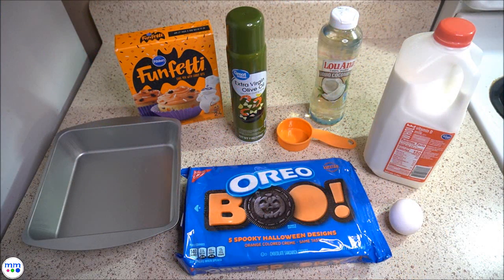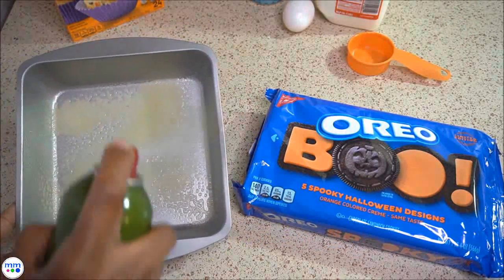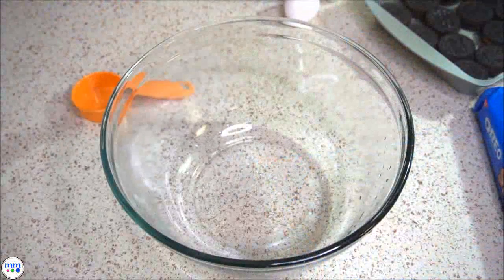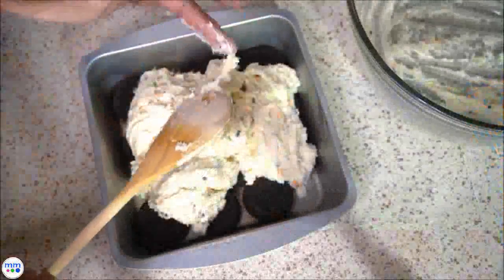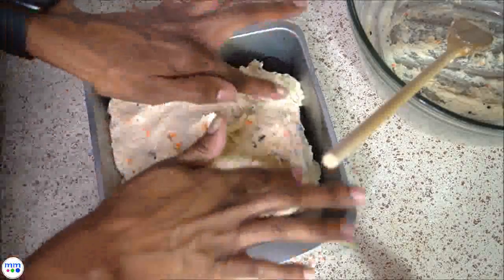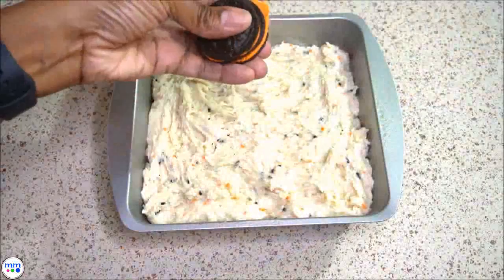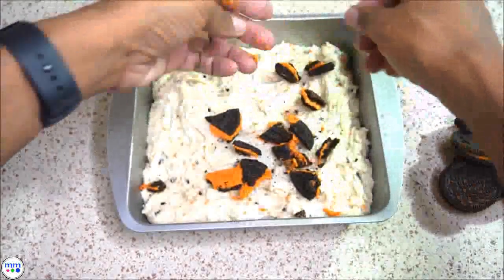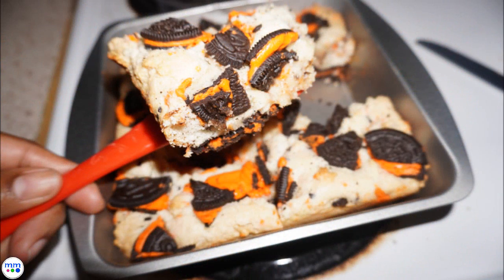31 Days of Halloween: Day 11 - Oreo Cake Bars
Welcome to day 11. For today's sweet treat I will be making these yummy cake bars.

Supplies: 1 package of Halloween Oreos, 1 Halloween Funfetti Cake Mix, 1 egg, 1/4 cup of oil (Canola or Vegetable), 1/4 cup of milk